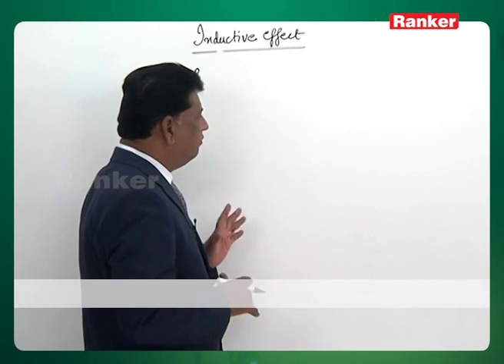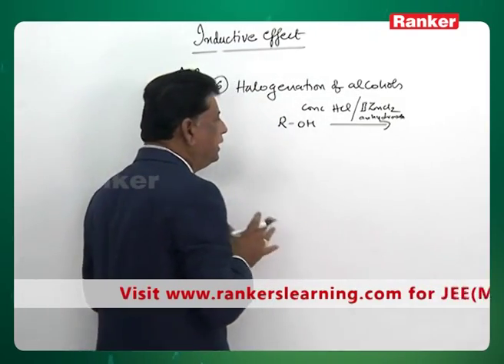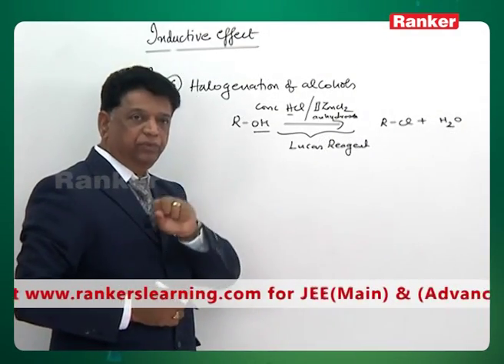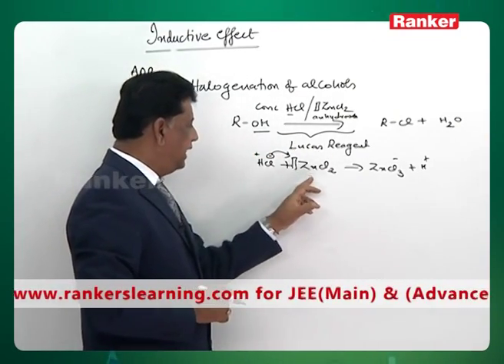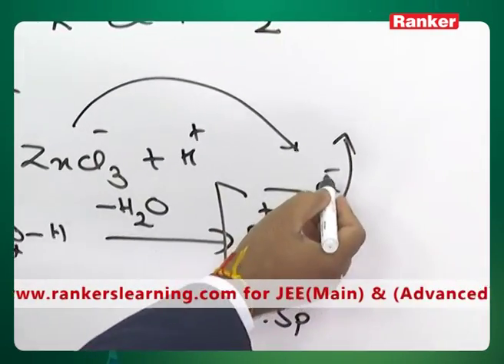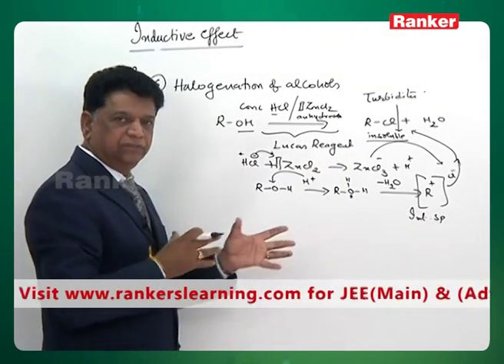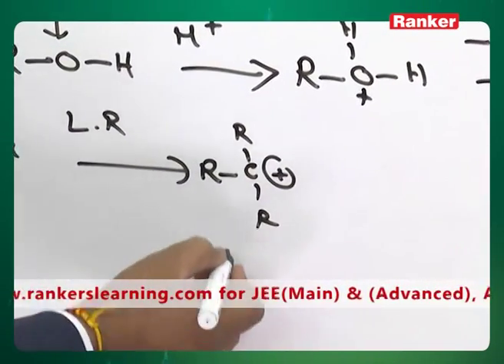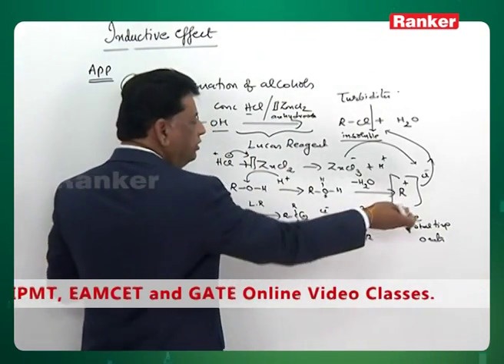JEE(Main), NEET & EAMCET - Chemistry - Halogenation of Alcohols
RankersLearning: Chemistry - Halogenation of Alcohols to prepare for JEE(Main), NEET & EAMCET through online coaching. Enquire to get Full Video-Lectures @ to prepare for JEE(Main), NEET & EAMCET.